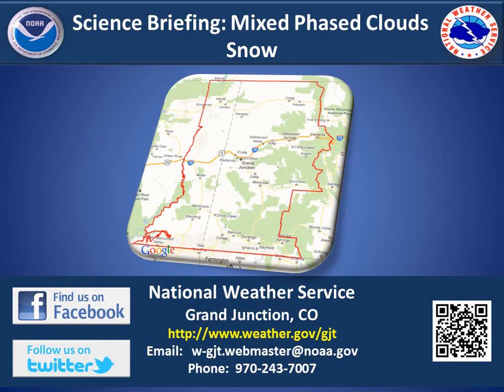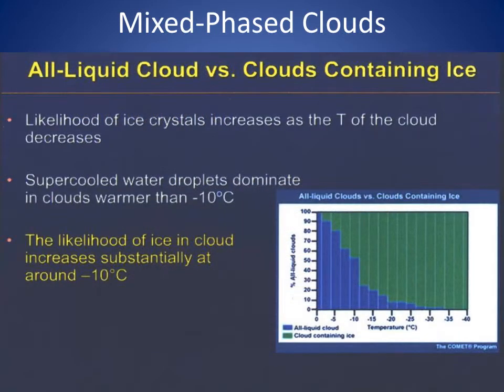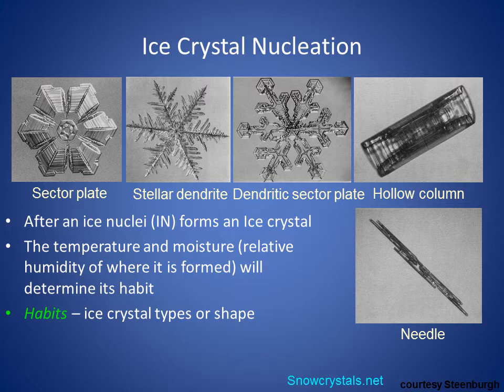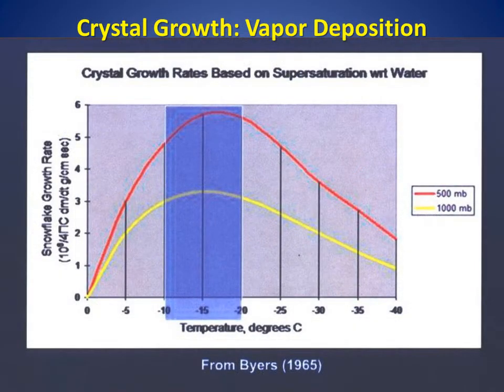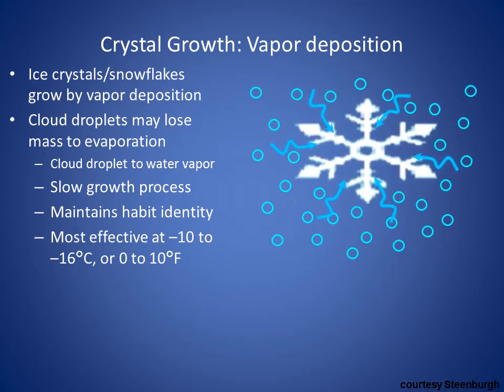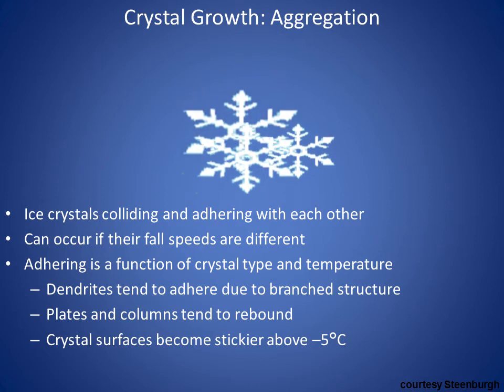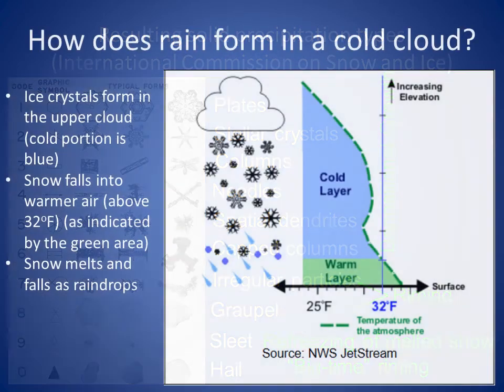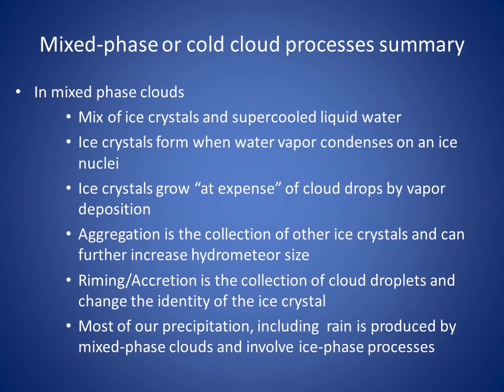Science briefing: Mixed-phased clouds and snow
Grand Junction, CO